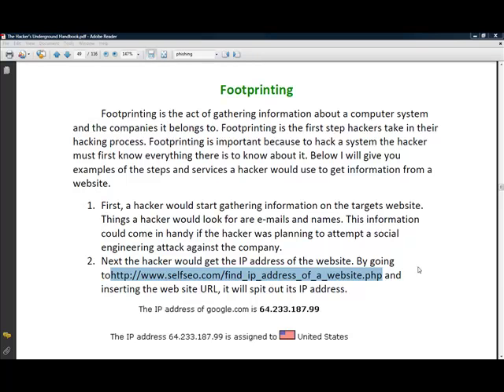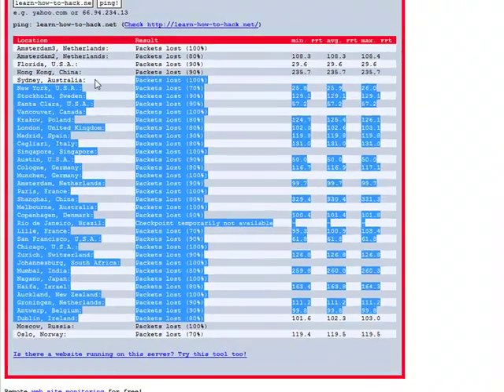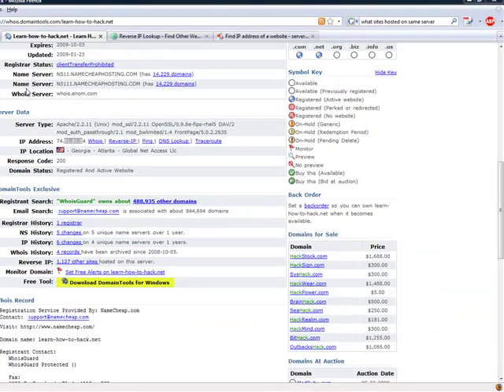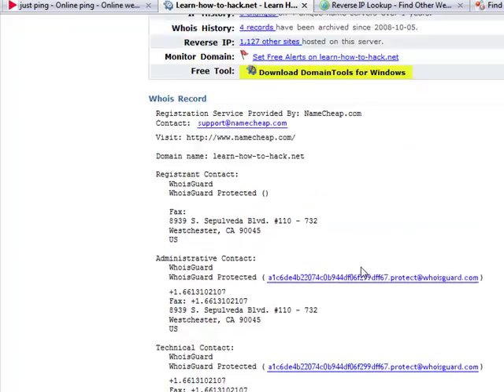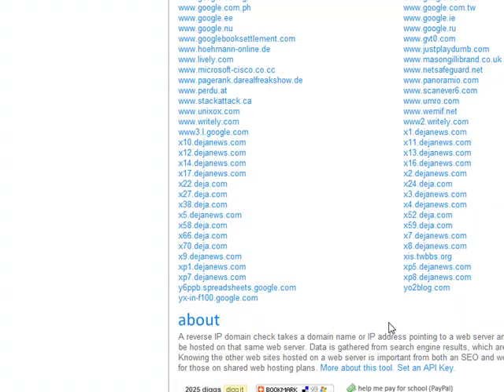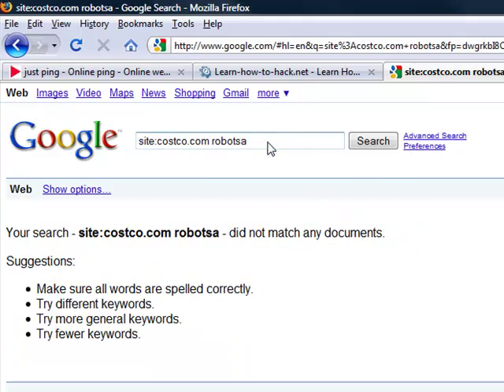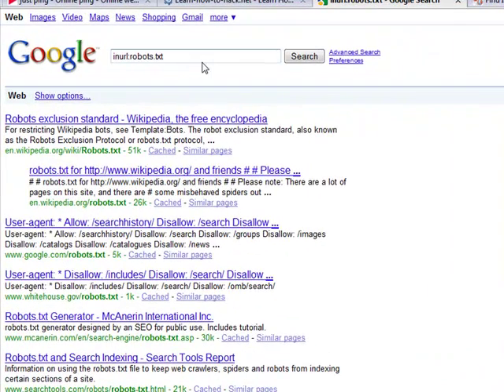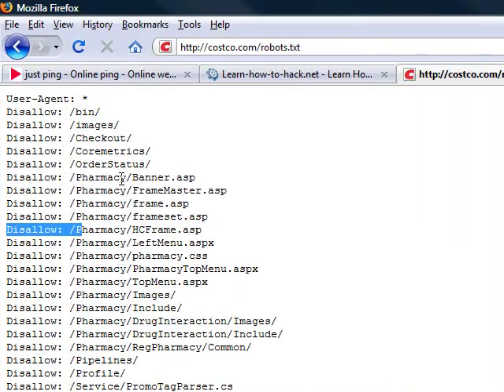Hacker Institute Blog Archive Day 3 Network Hacking